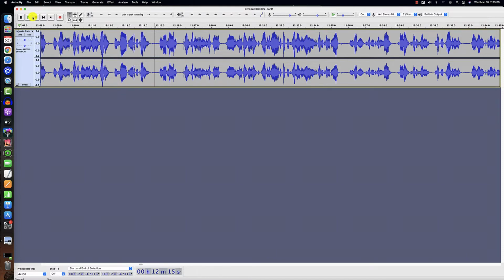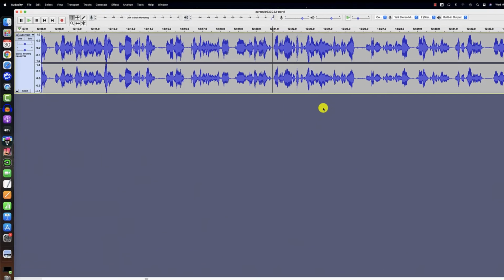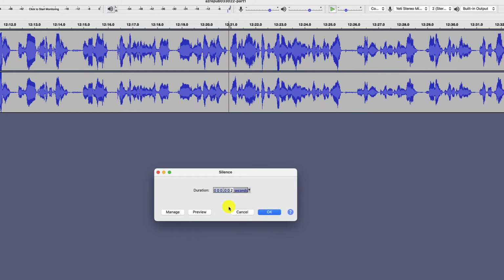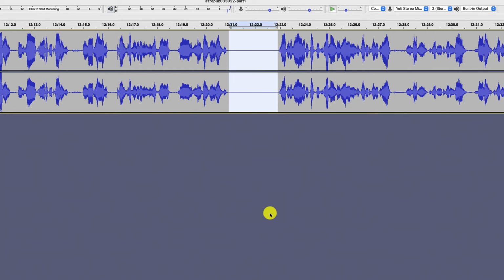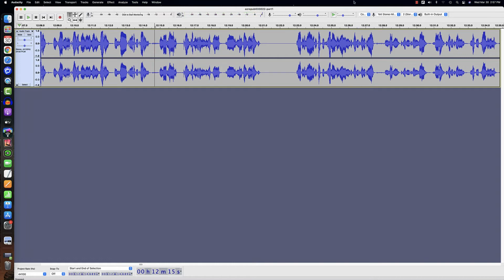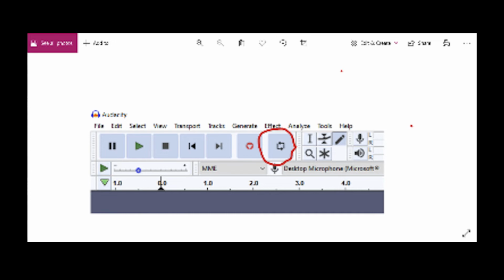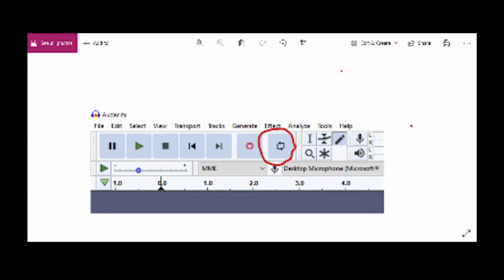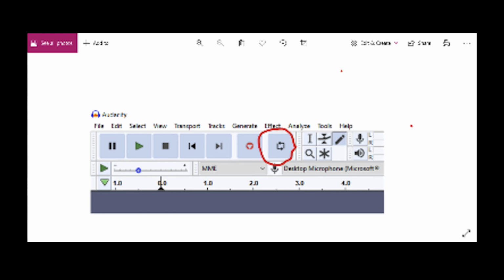10 generate silence & loop tool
How to use (or not use) the Generate Silence and Loop tools.